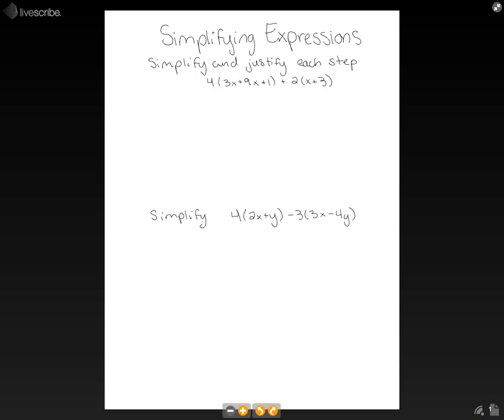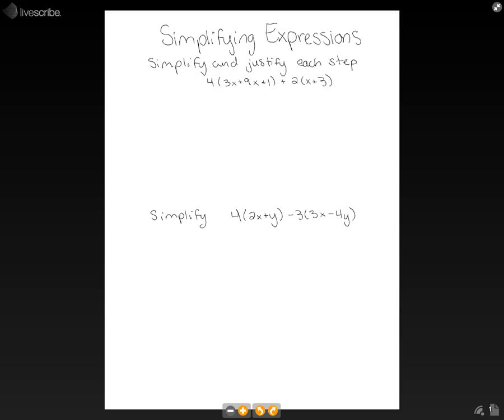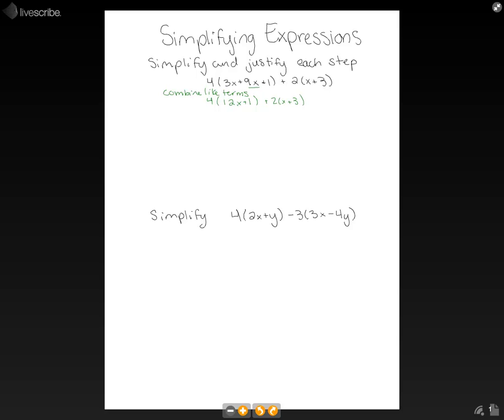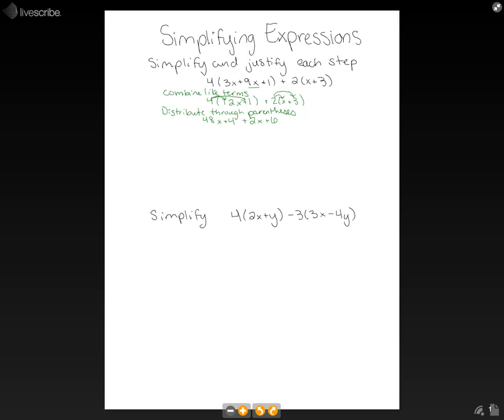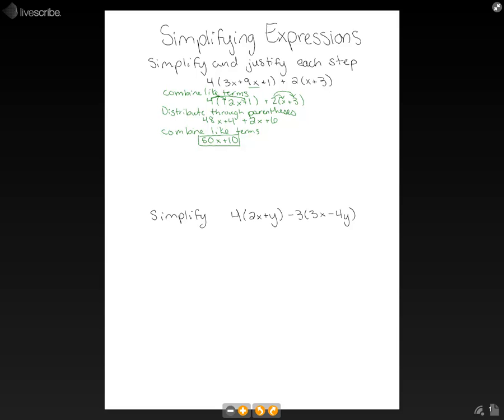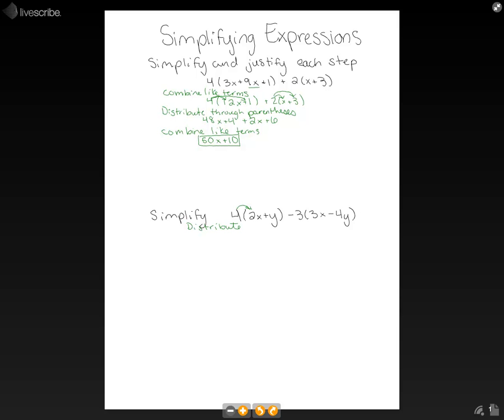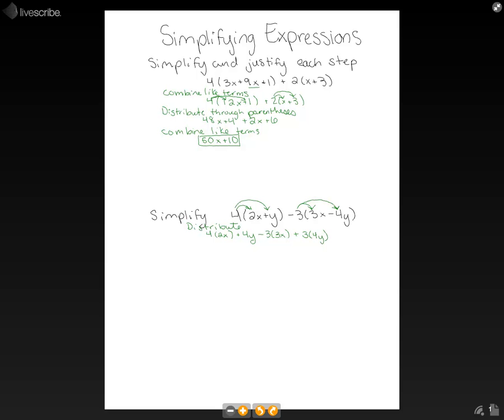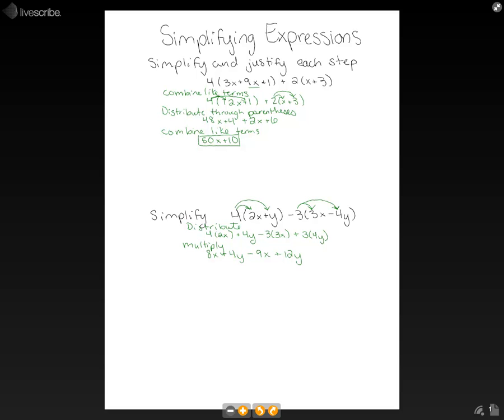7th Grade Math - Simplifying Expressions